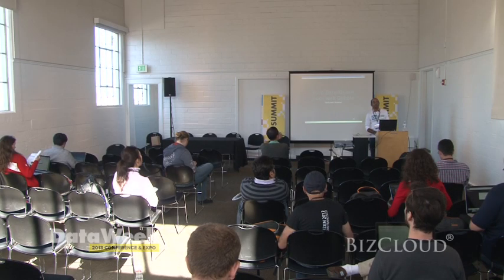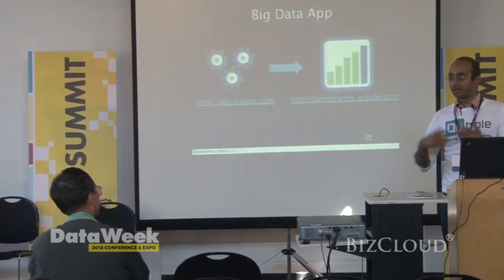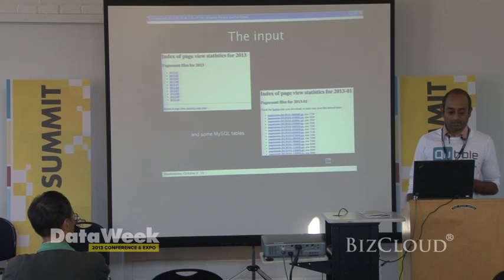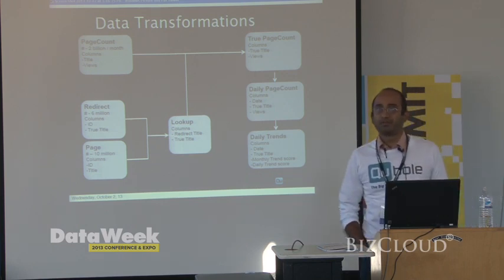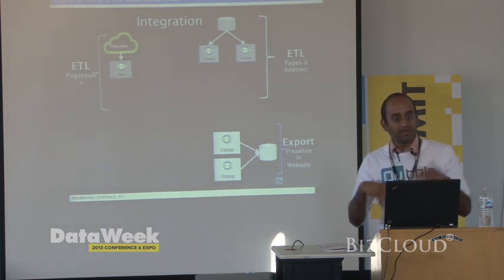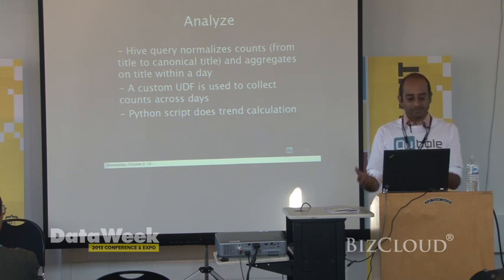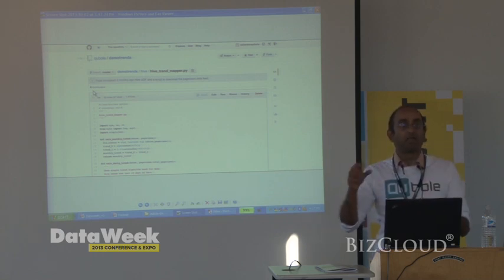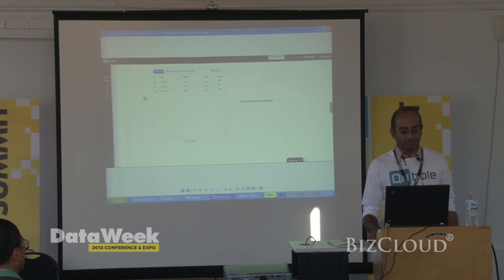Build a Big Data App in 30 Minutes @ DataWeek 2013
In this session, Qubole's VP of Engineering will demonstrate how to leverage tools to quickly and easily create an efficient Big Data app.  From the greenest of data workers to the grizzled veterans, everyone can learn something new in this session.  Learn how to:
• Extract data from different sources into Hadoop
• Explore, cleanse, and join datasets to extract meaningful insights
• Visualize and share the insights in a collaborative environment
• Create data pipelines that extract and share insights periodically
• Setup alerts to monitor status of mission critical jobs

Shrikanth Shankar
VP of Engineering, Qubole

Shrikanth Shankar is the VP of Engineering at Qubole. Previously, Shrikanth worked at Oracle for over a decade, rising to become Director of Development in the BI team.  Shrikanth was one of the leaders of the Oracle Exalytics effort and helped drive the product from conception to release. Prior to that, Shrikanth was on Oracle's database team in the SQL/DSS group, where he made significant contributions to many different portions of the Oracle stack, ranging from partitioning, SQL optimization, and SQL/parallel execution all the way to indexing and data layers.

Media Coverage - BizCloud Media Production